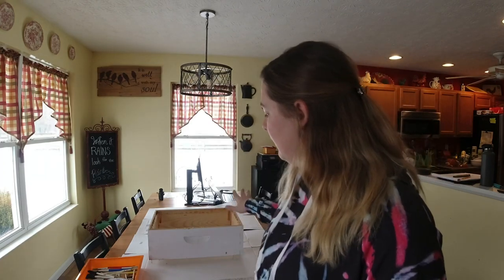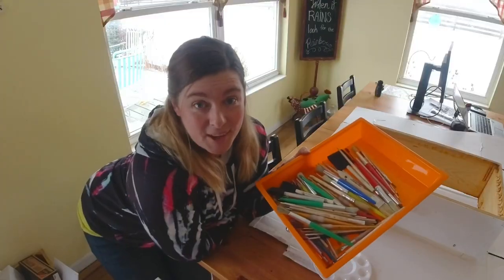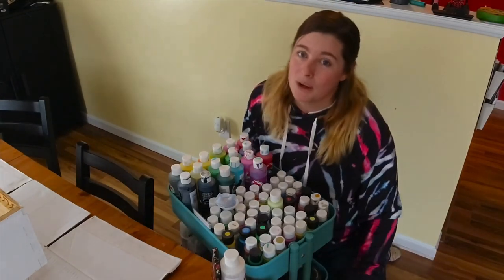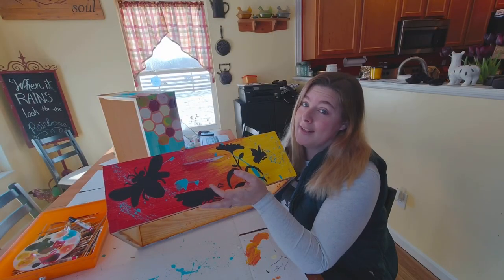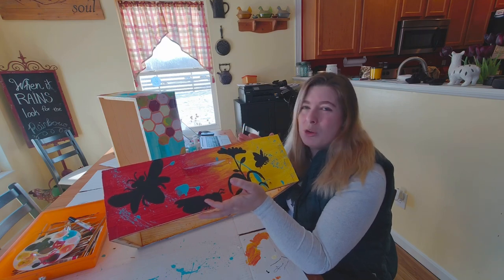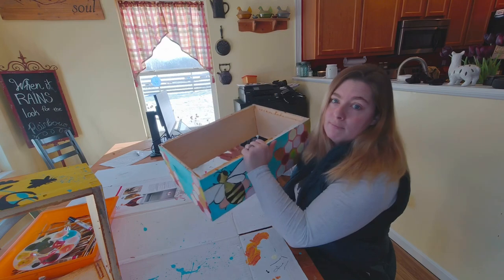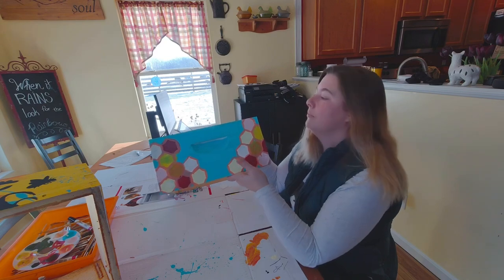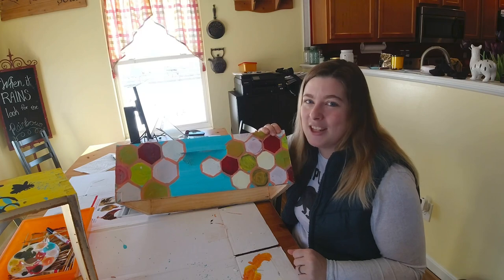How To Paint A Bee Hive 🐝🐝🐝 Painting Bee Hive Boxes for Spring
We aren't able to be out with our bees in the winter time.  Winter can be the most frustrating time of the year for a beekeeper but there's plenty to do to PREPARE for Spring!  Today I'm going to be painting to 8 Frame Shallow Boxes in preparation for spring time!  Sit down awhile and watch me paint!   What do you think of the designs?  What would you have done differently?

Acrylic Paints
Paint Brushes
10 Frame Brood Box
10 Frame Shallow Box

We have an Amazon Wishlist!

What Gear Do We Use?:
iPhone 7
iPad
DJI Osmo Action
iPhone & iPad Internal Mic
Movo VXR10 Universal Video Microphone with Shock Mount
Filmmaker Pro